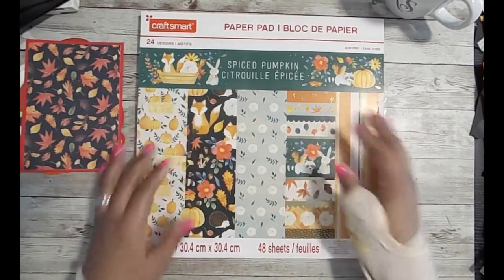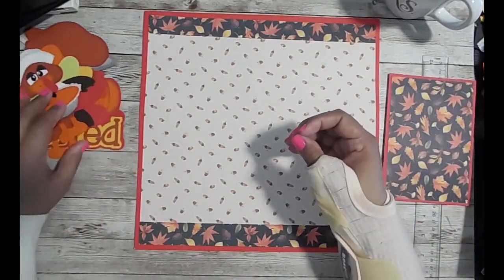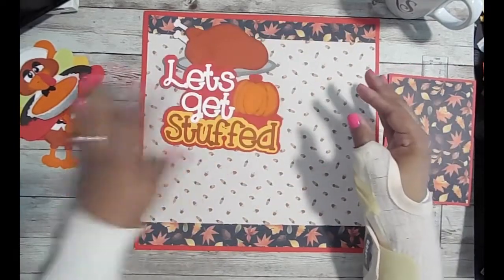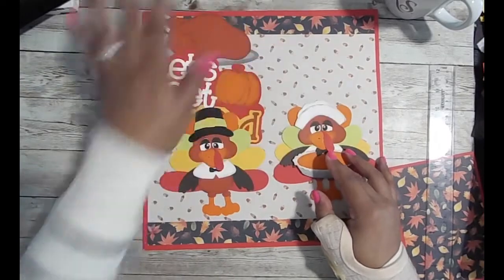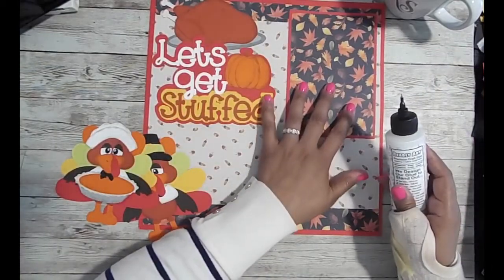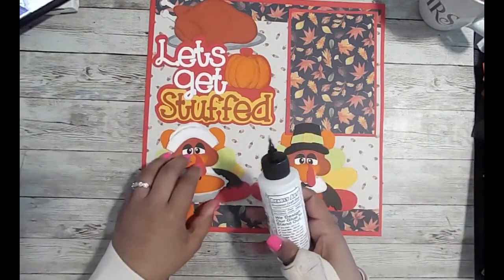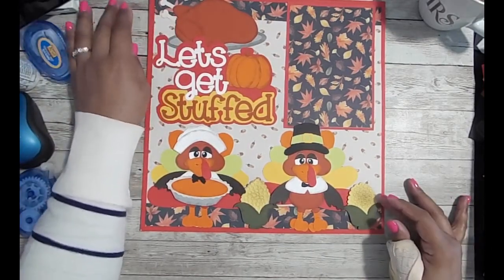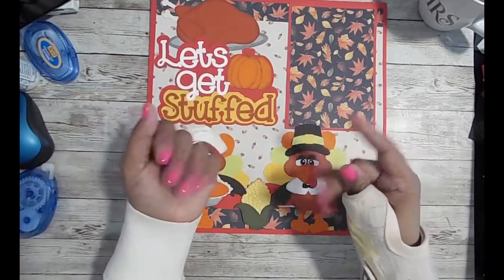Thanksgiving layout: Let’s Get Stuffed!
Two page Thanksgiving layout: let’s get stuffed!